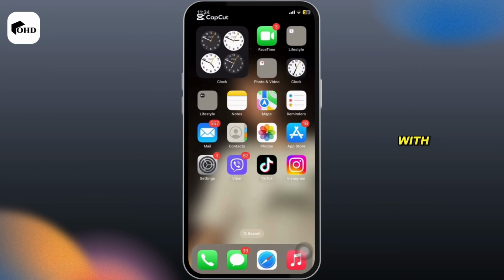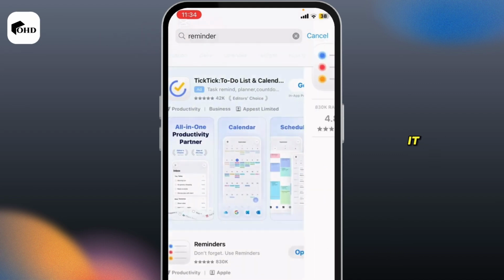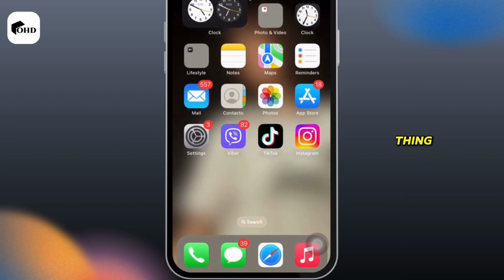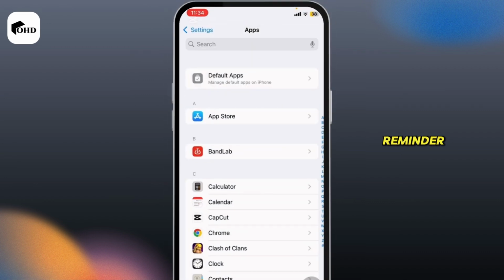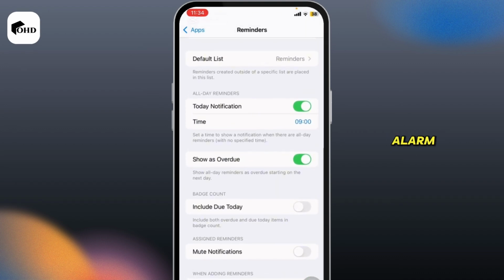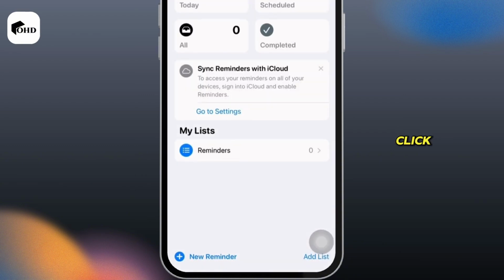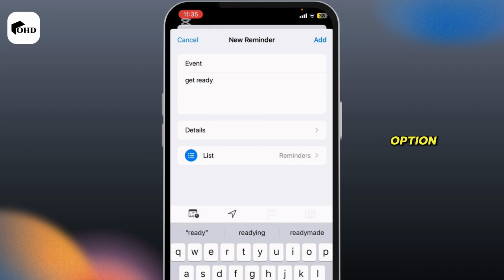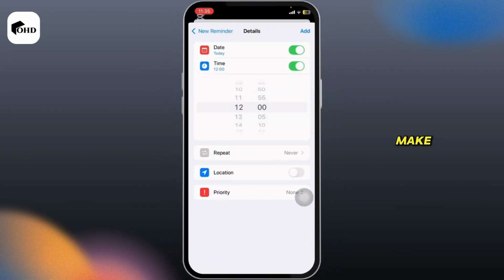How To Enable Alarm In Reminders App iPhone 2026 | iOS 26 Tips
Hey Guys! In This Video, I'M Gonna Show You How To Set A Reminder With Alarm On iPhone Quickly And Easily. Learn Step-By-Step How To Enable Alarms In The Reminders App And Make Sure You Never Miss Any Important Task!

Steps Covered In This Video:
0:00 – Introduction: Set Reminder With Alarm On iPhone
0:10 – Open App Store → Search Reminder → Update App If Needed
0:25 – Open Settings → Apps → Reminder → Enable Alarm Option
0:40 – Open Reminder App → Tap New Reminder → Add Title & Notes
0:55 – Set Alarm For Your Reminder → Done

Easily Set Reminders With Alarms On iOS 26 And Stay On Top Of Your Tasks!

Keywords / Secondary Keywords:
set reminder with alarm iPhone, iOS 26 reminders, iPhone reminder app tutorial, iPhone alarm for reminders, iPhone tips 2026